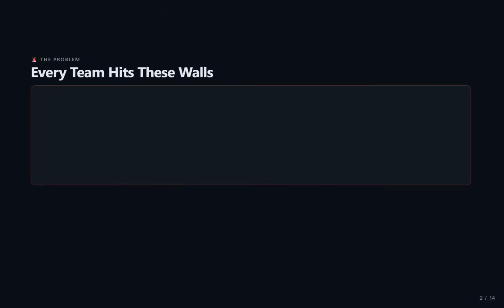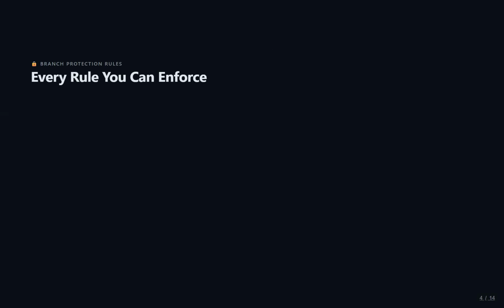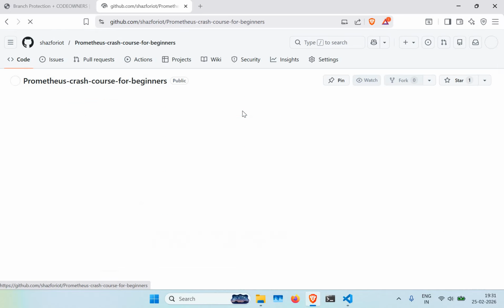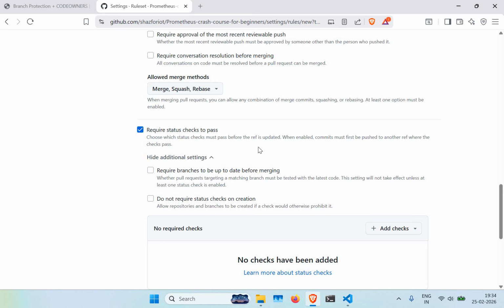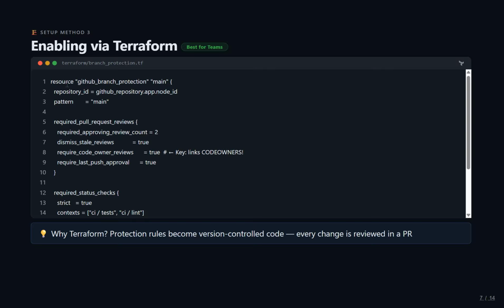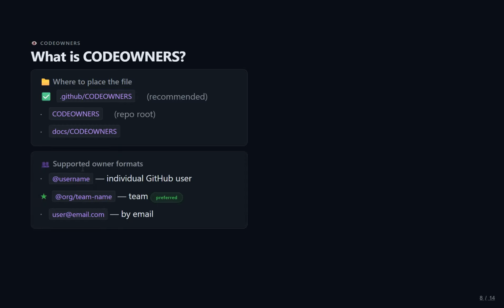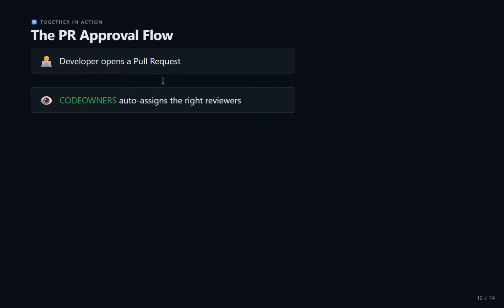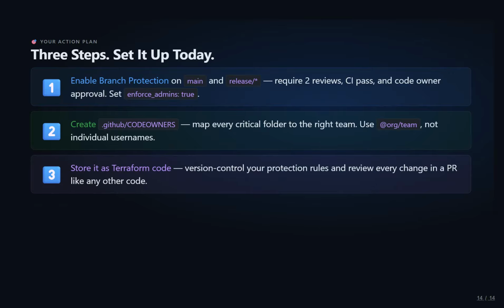Branch Protection + CODEOWNERS: Stop Bad Merges (2026)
Stop bad code from ever reaching your main branch. In this tutorial, you'll learn how to set up GitHub Branch Protection Rules + CODEOWNERS to enforce code review policies, auto-assign the right reviewers, and prevent unauthorized merges — with a complete hands-on demo using GitHub CLI and Terraform.

In this video, you'll learn:
• What Branch Protection Rules and CODEOWNERS are and how they work together
• How to configure Branch Protection via GitHub UI, GitHub CLI, and Terraform (IaC)
• How to write a production-grade CODEOWNERS file for monorepos
• The critical setting that links CODEOWNERS to Branch Protection
• Best practices and the most common pitfalls teams hit

⏱️ Timestamps
0:00 — The Production Incident You Need to Prevent
2:05 — Two Tools, One Goal: Zero Bad Merges
3:15 — Branch Protection Rules: Every Rule Explained
5:15 — Setup via GitHub UI (Step by Step)
8:40 — Setup via GitHub CLI (Scriptable)
9:40 — Setup via Terraform (Infrastructure as Code)
12:00 — What is CODEOWNERS?
13:30 — CODEOWNERS Syntax Deep Dive
14:20 — How Branch Protection + CODEOWNERS Work Together
15:25 — Best Practices for Teams
16:30 — Your 3-Step Action Plan